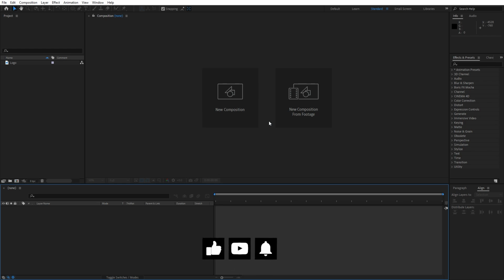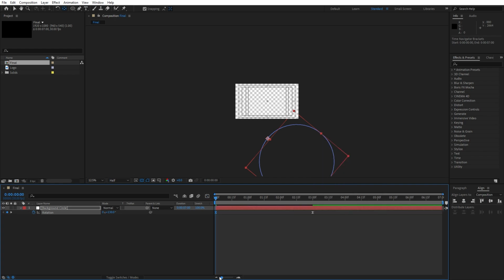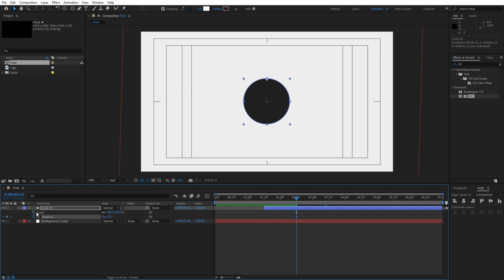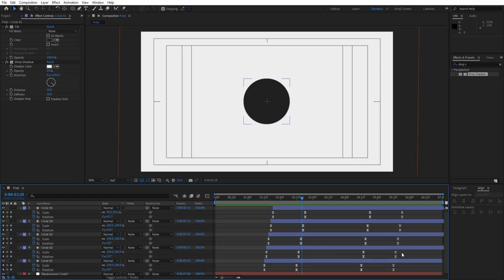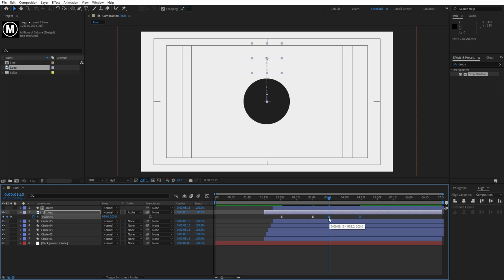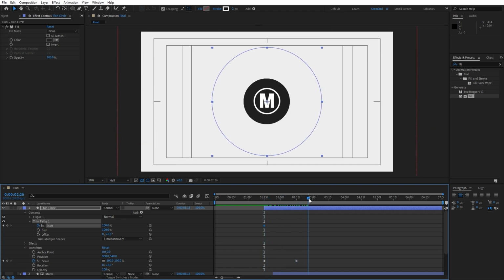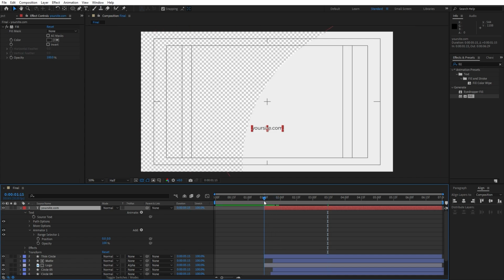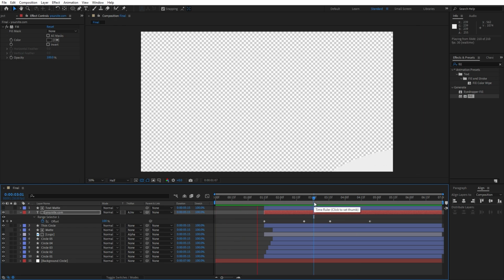CLEAN & MINIMAL Logo Animation Tutorial for After Effects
Here's more from the creator: 'Hey there! Welcome to my latest After Effects tutorial, where we'll be diving into the creation of a Minimal and Clean Logo Animation.

⚙️ What to Expect:

Learn how to design a cool and minimalist logo animation using After Effects.
Discover techniques to create a clean and professional look for your logo animations.
Explore step-by-step instructions to achieve a polished and refined result.
👍 Stay Tuned:

Your support motivates me to keep creating valuable content!

🚀 Let's Get Started:

Join me as we embark on this tutorial journey, exploring the process of crafting a minimal and clean logo animation in After Effects.'

Follow FilterGrade!